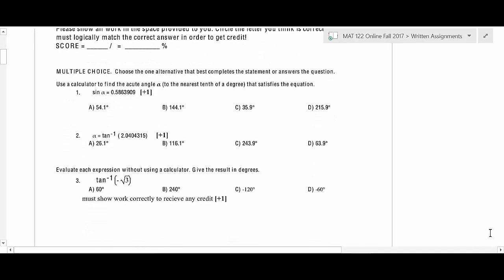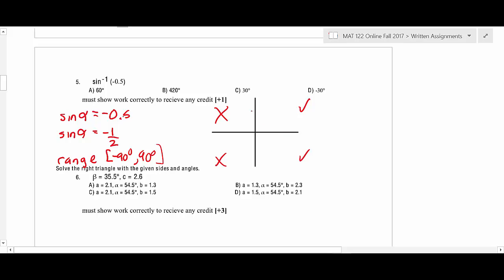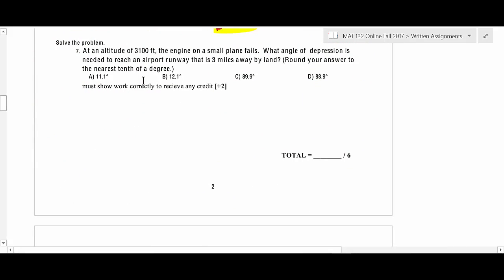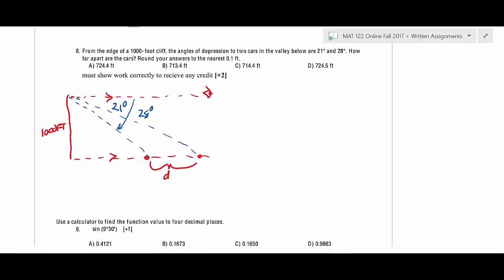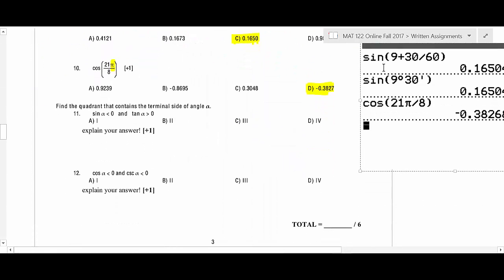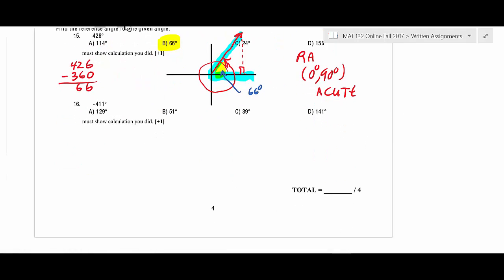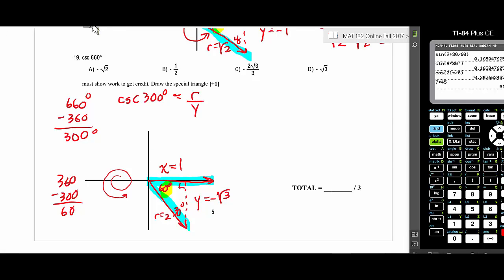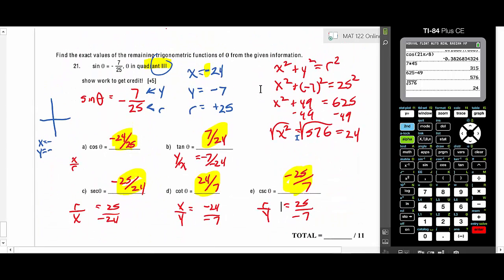MAT 122 Online Fa 2017 WA 3 solutions